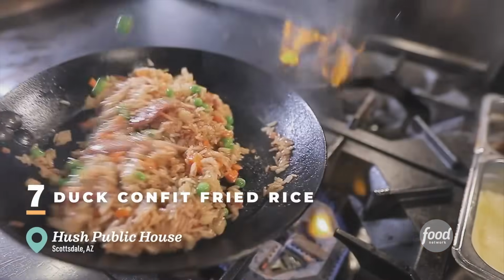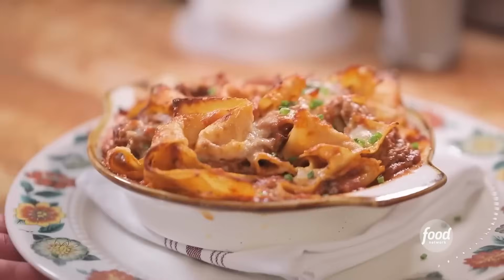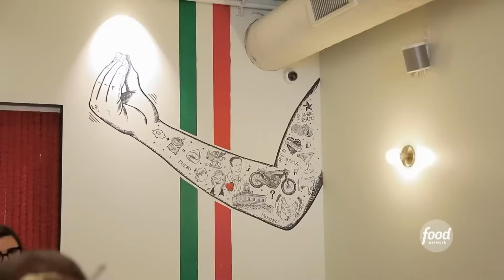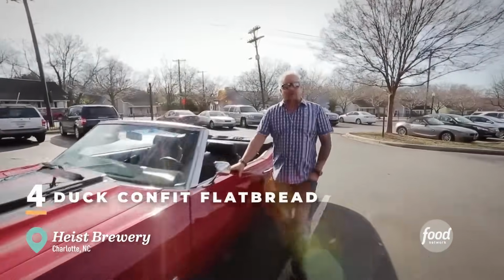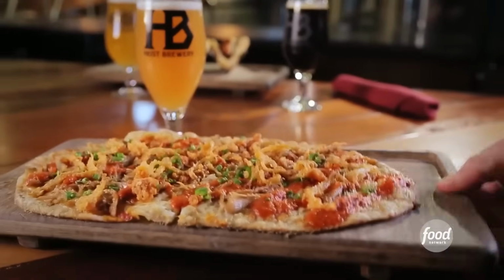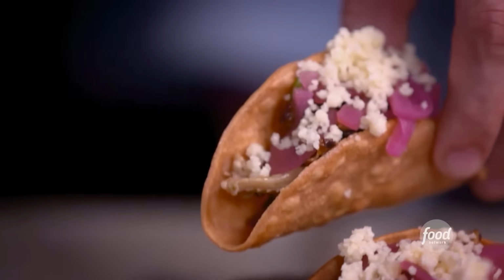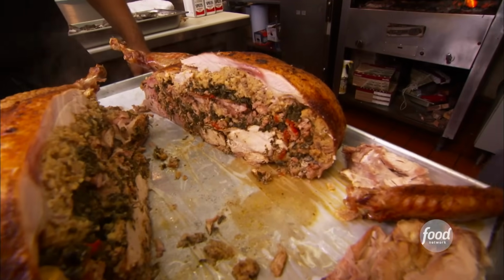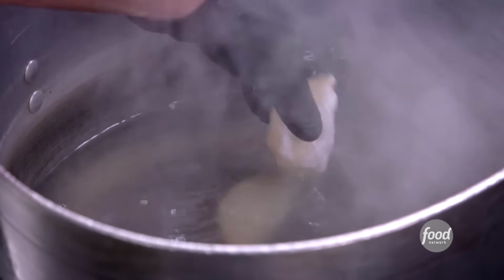Top Duck Dish Videos on DDD with Guy Fieri | Diners, Drive-Ins and Dives | Food Network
From Duck Confit Fried Rice to Duck Pappardelle and Duck Pizza, Guy is digging into the best duck dishes across the US!

0:00 - Intro
0:07 - Duck Confit Fried Rice
3:01 - Duck Pappardelle
6:48 - Duck Pizza
10:10 - Duck Confit Flatbread
14:08 - Duck Tongue Tacos
17:03 - Turducken
20:24 - Duck and Potato Pierogies